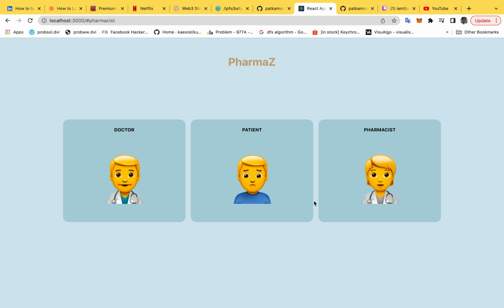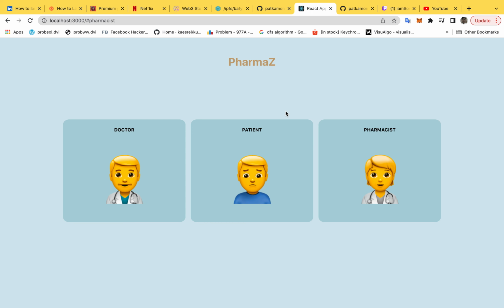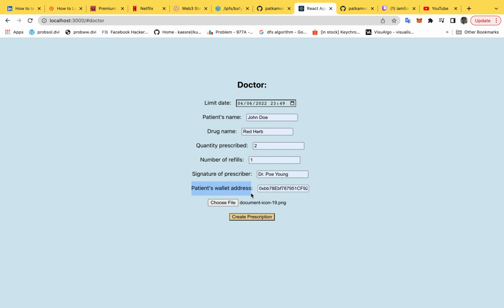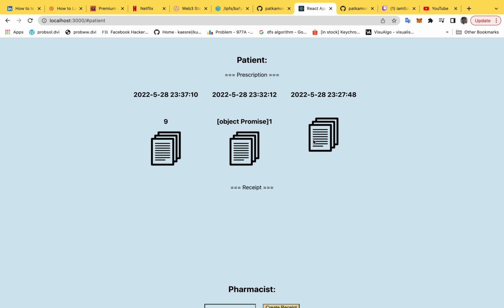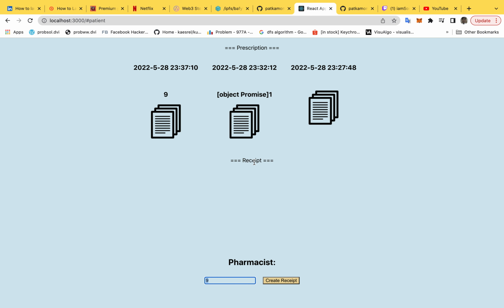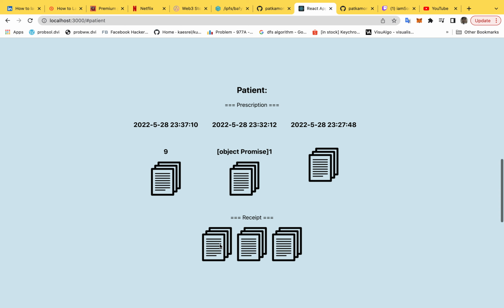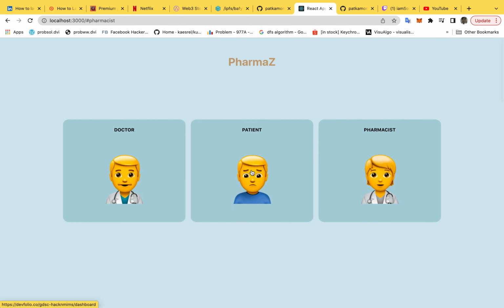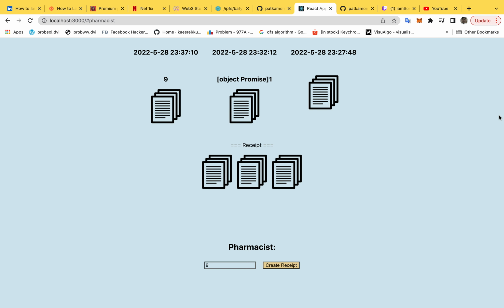pharmaz: GDSC HackNMIMS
Pharmaz dapp project demo for GDSC HackNMIMS hackathon.